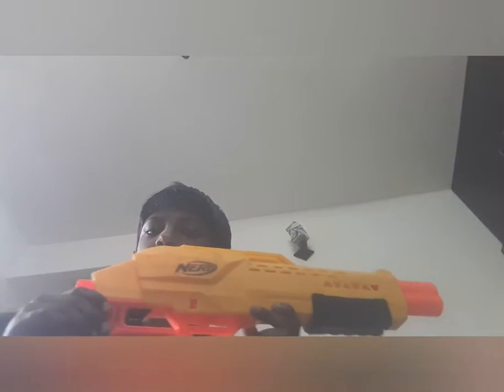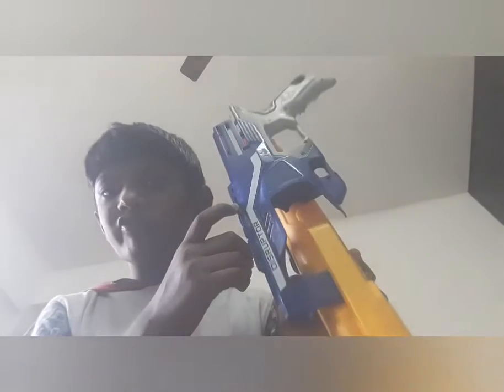how to use the old nerf gun along with the neet nerf gun